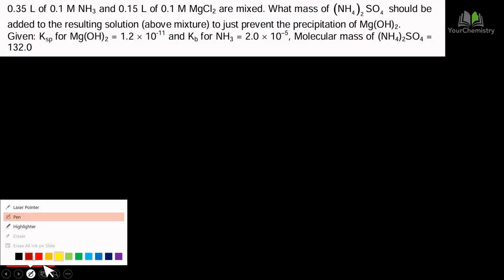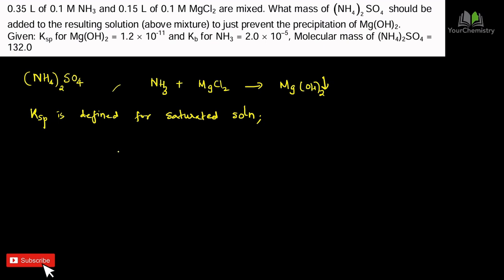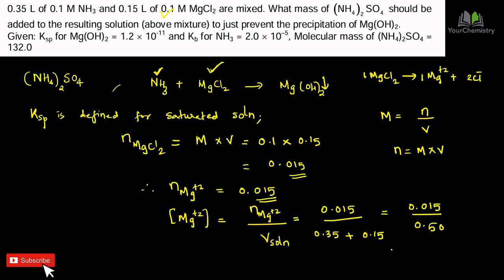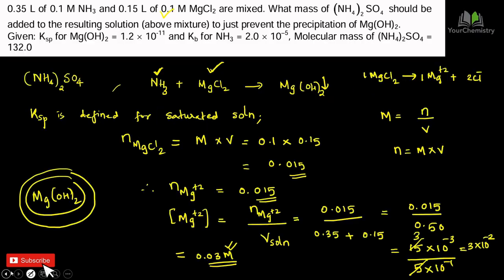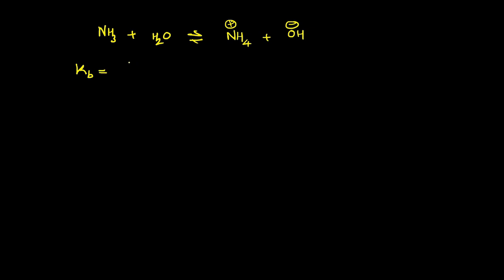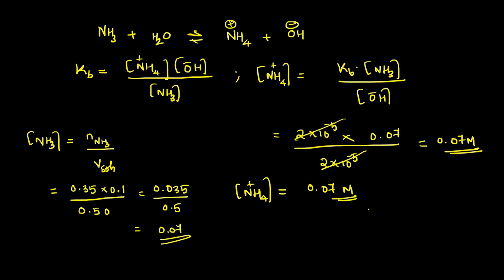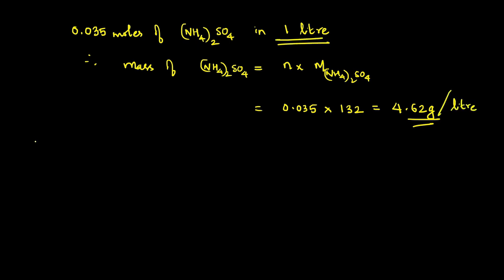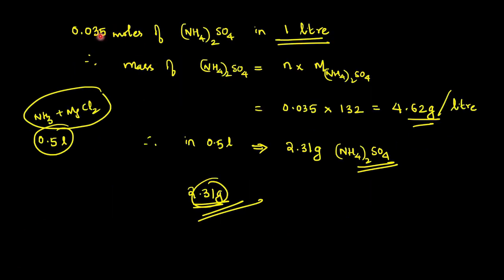Ionic Equilibrium - JEE Advanced Level Question - Discussion